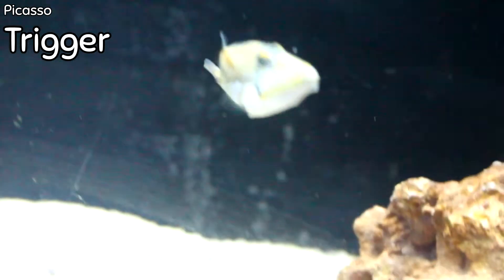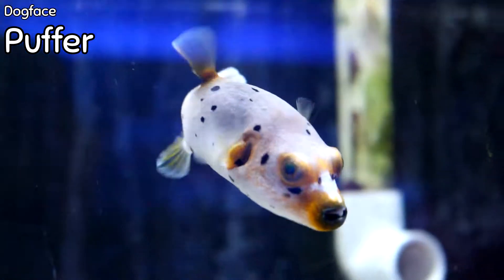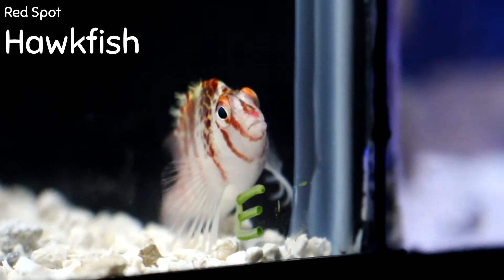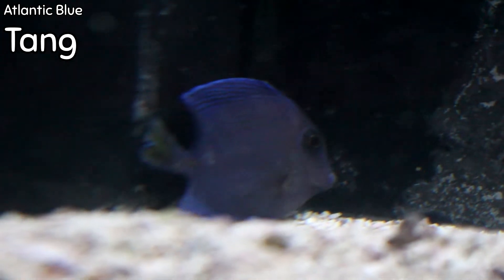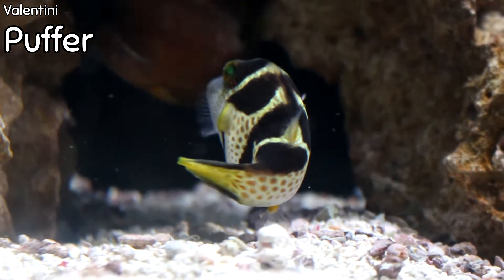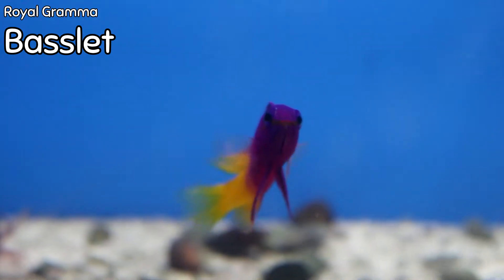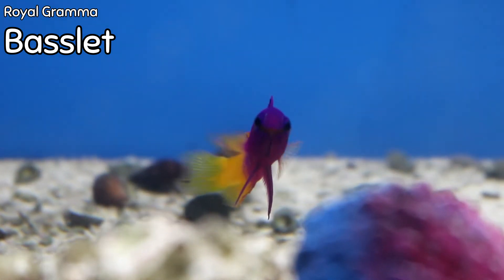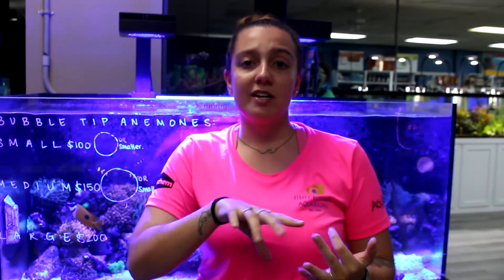WHAT is That Fish's Name!?